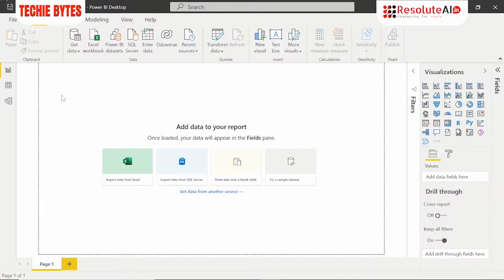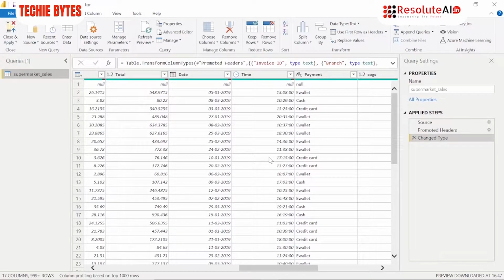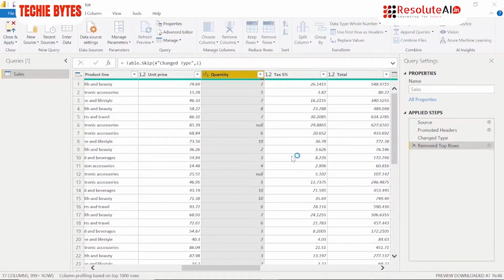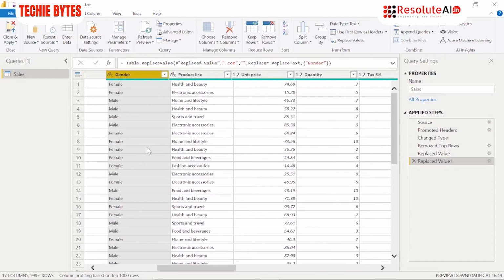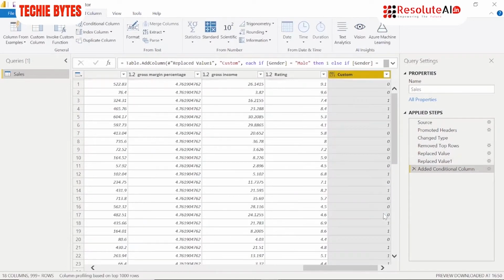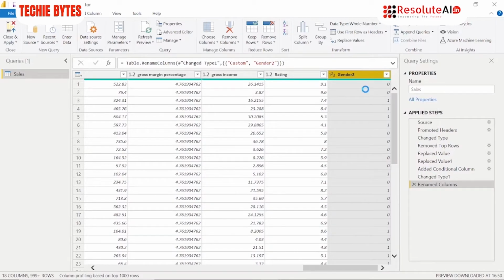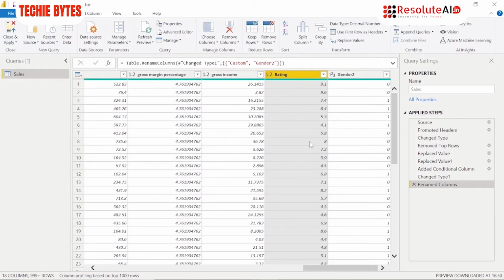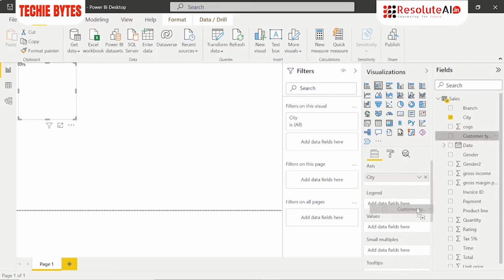Transform the data in PowerBI- TECHIE BYTES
resoluteaiin